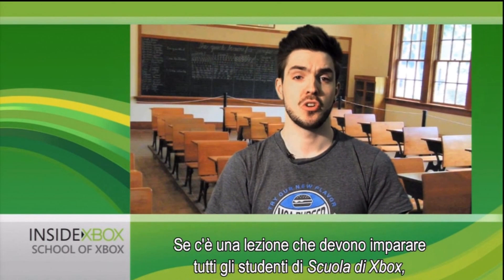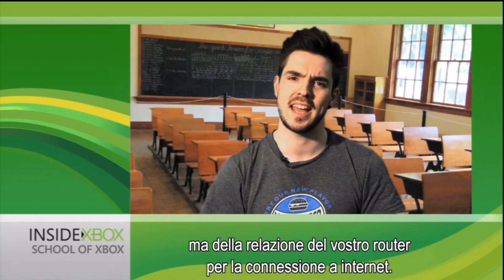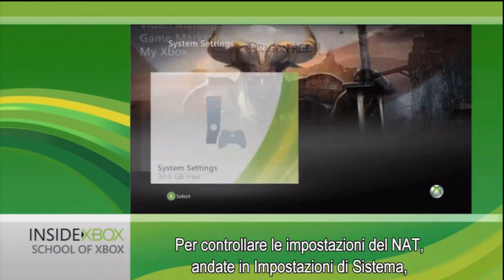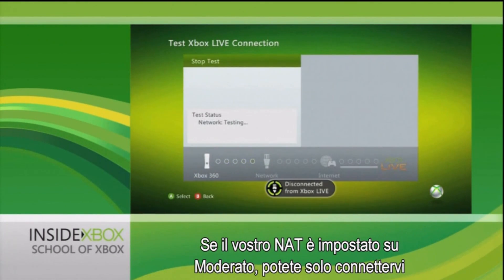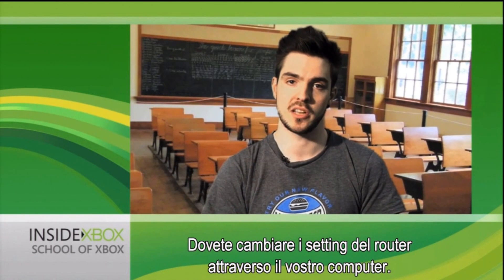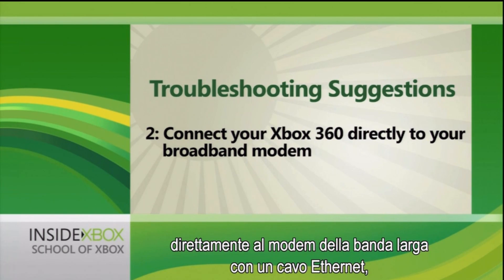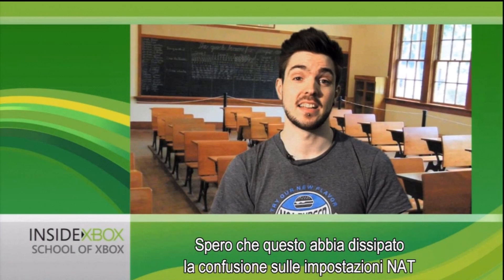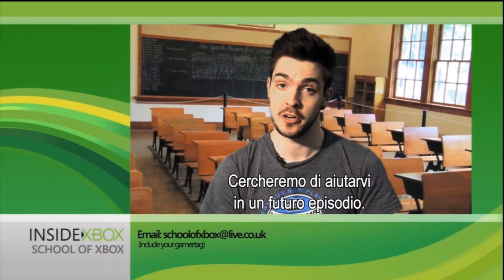XBOX 360 - Come aprire la porta NAT del vostro router